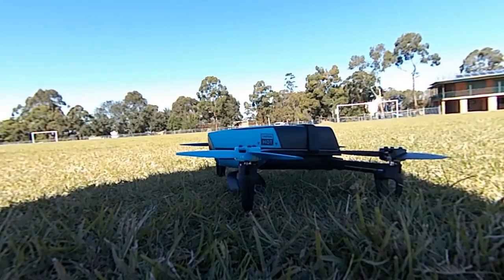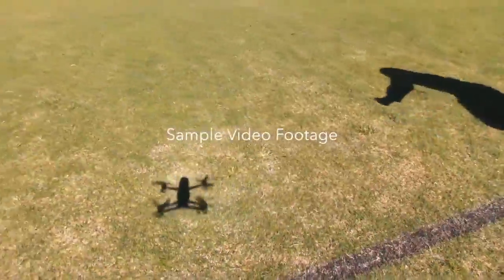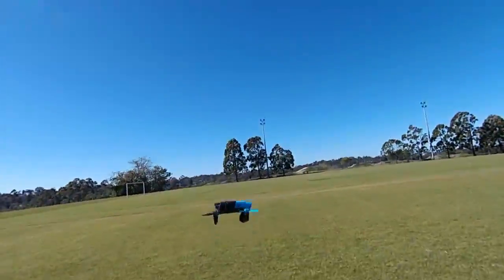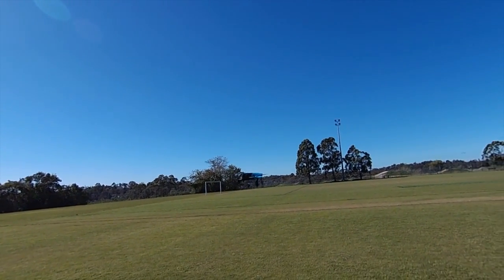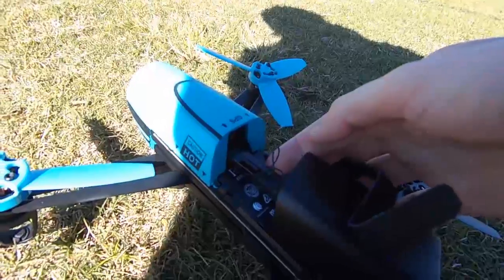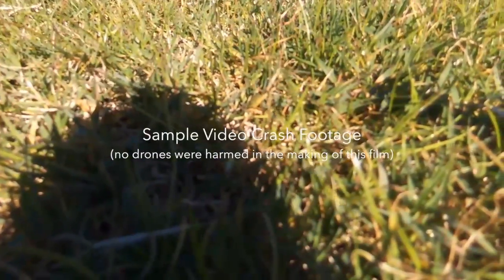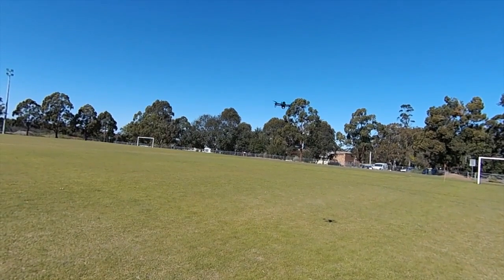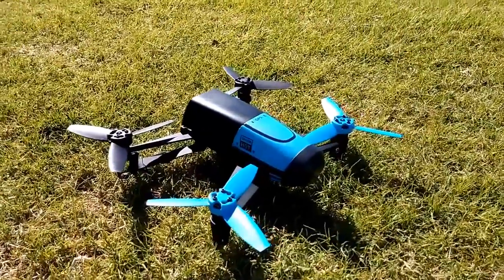Parrot Bebop Drone Review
Parrot's Bebop drone offers 1080p video, 802.11AC connectivity and GPS tracking. It's colourful, but is it worth buying?